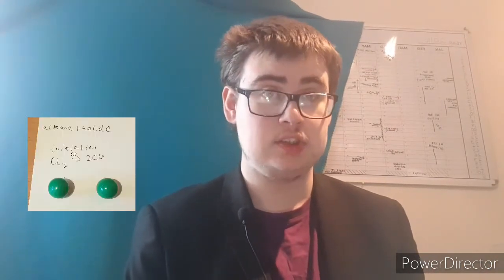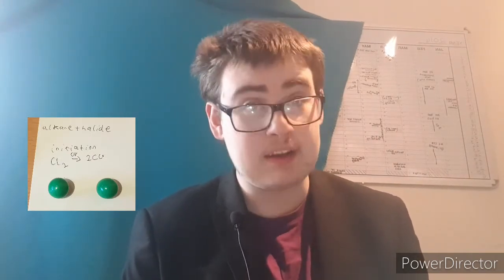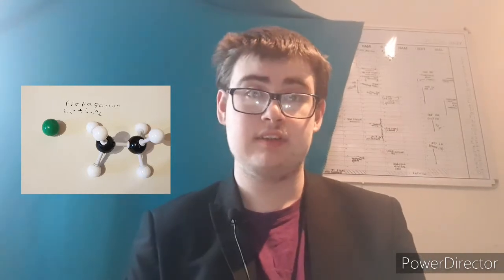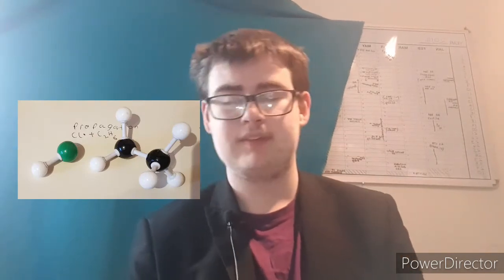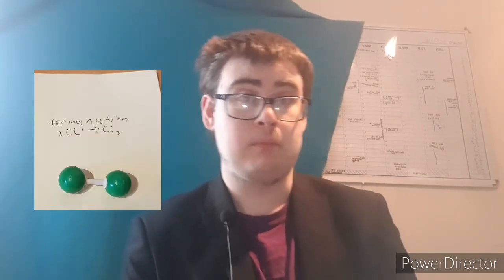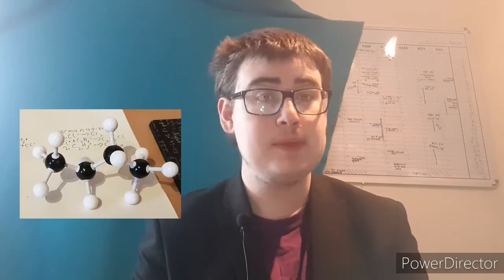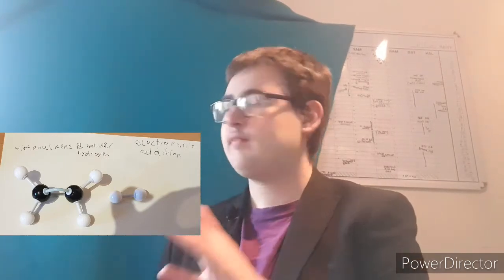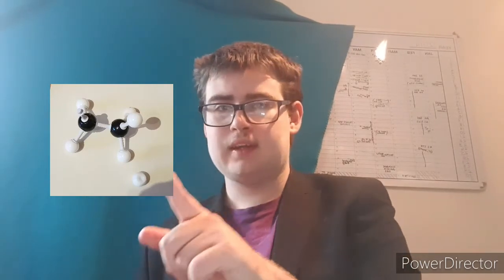A level chemistry, first year organic mechanisms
this video you will learn about:
radical substitution
electrophilic addition
nucleophilic addition and substitution